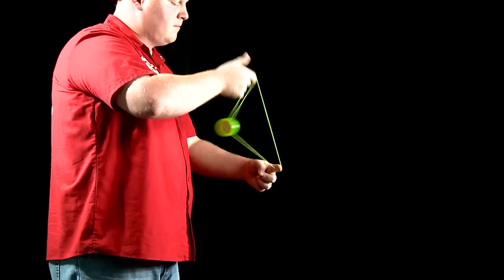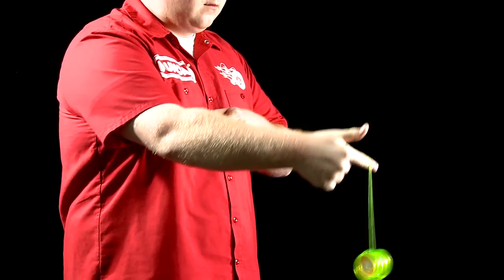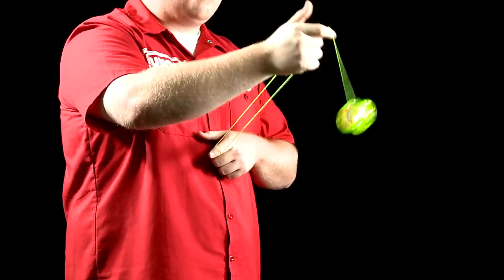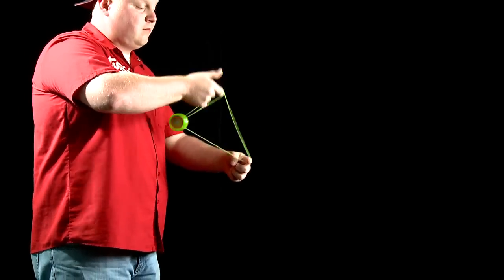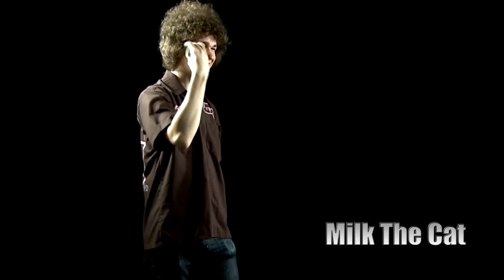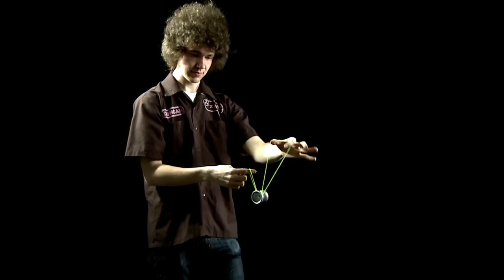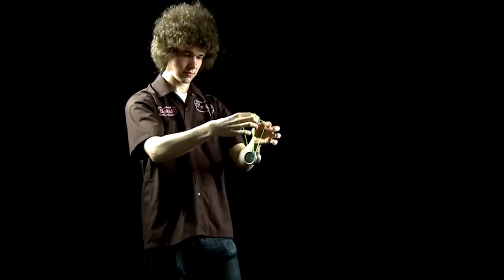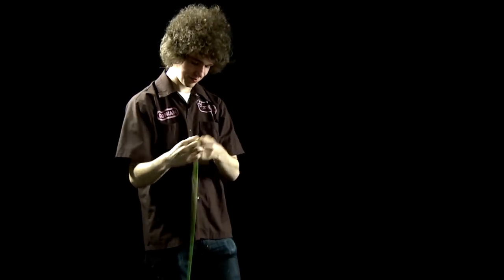How To Be A Yo-Yo Ninja: 1A Frontstyle Pt 3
Brandon Jackson and Drew Tetz teach you some basic 1A frontstyle tricks.

1. Boingy Boingy
2. Milk The Cat